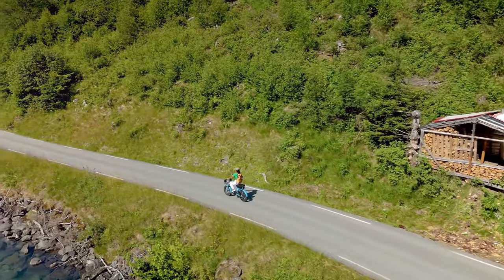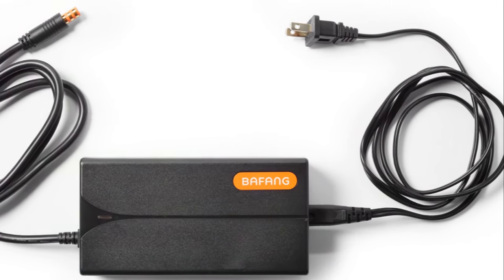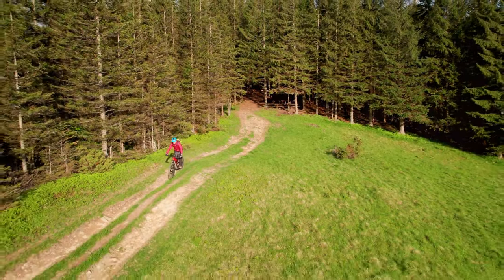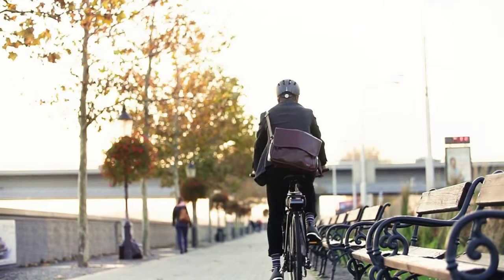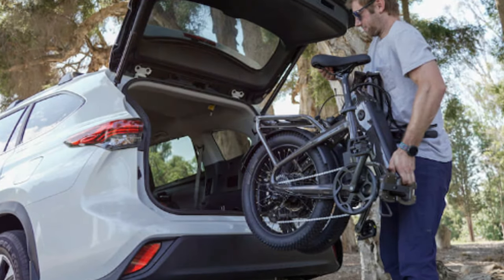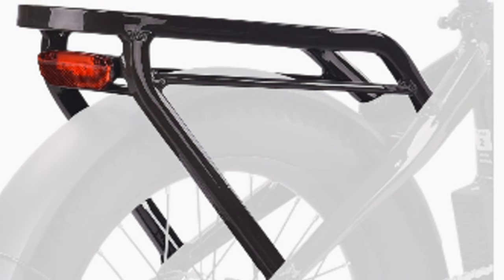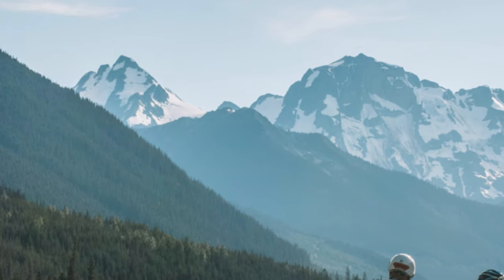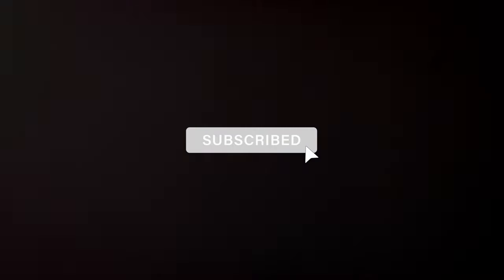Top 4 CHEAP But Great Electric Bikes In 2024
Looking for an affordable e-bike without compromising on performance? In this video, we explore four incredible e-bikes under $1400 that strike the perfect balance between features, performance, and price. Whether you're commuting or exploring the city, these e-bikes offer reliable 250-watt motors, impressive ranges, and quality components like Shimano Altus drivetrains and Tektro hydraulic disc brakes. Discover the stylish and nimble designs, powerful 350-watt motors, and integrated batteries for a sleek look. We also review the Ride1Up Portola for compact commuting and the XPedition for heavy loads with up to 75 miles range. Find the perfect e-bike for your needs and enjoy great value for money!

Have you tried any of these eBikes? Which one is your favorite?

OUTLINE:

00:00:00 Intro
00:00:47 Co-op Cycles CTY e1.1 - Best Value E-Bike
00:03:12 Aventon Soltera.2 - Best Urban E-Bike
00:05:03 Ride1Up Portola - Best Folding E-Bike
00:07:41 Lectric XPedition - Best Cheap Cargo E-Bike
00:09:26 Outro